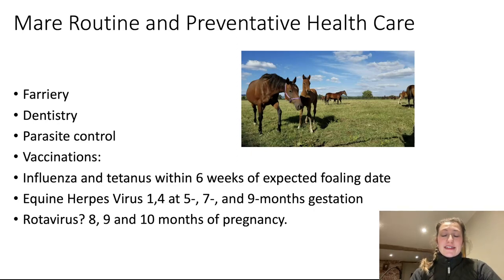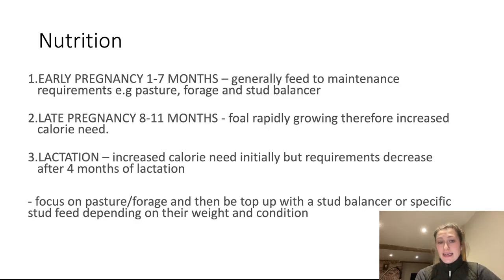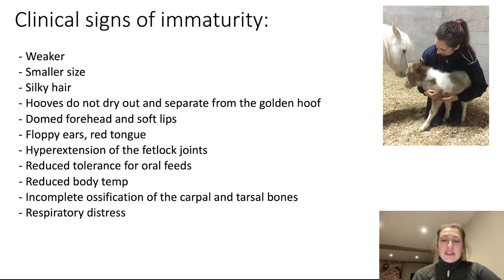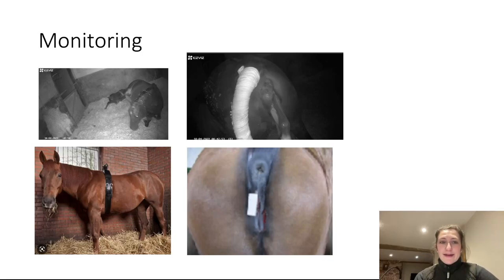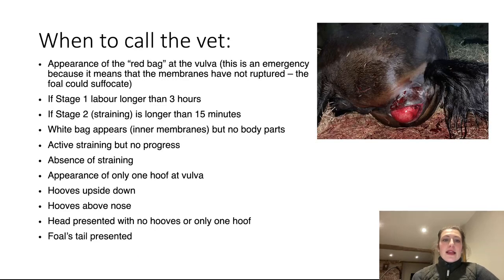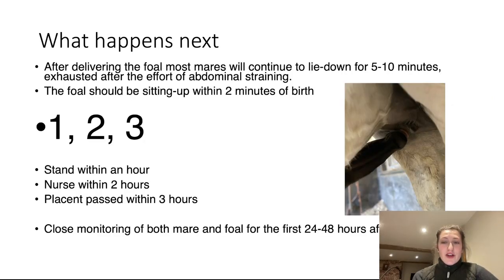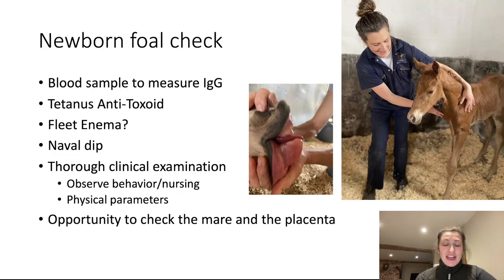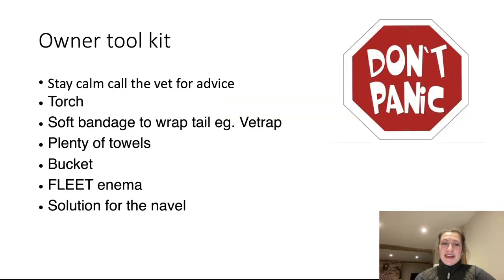Preparing for foaling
Preparing for foaling - an equine vets perspective